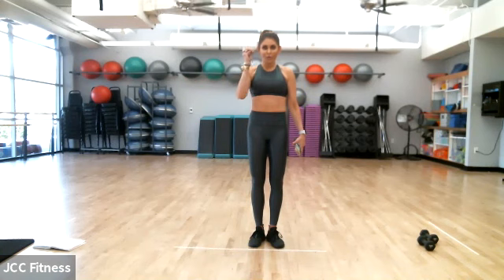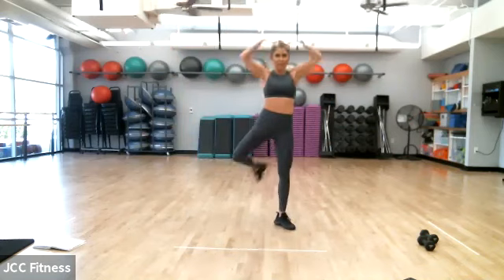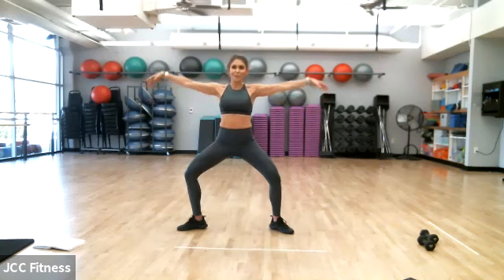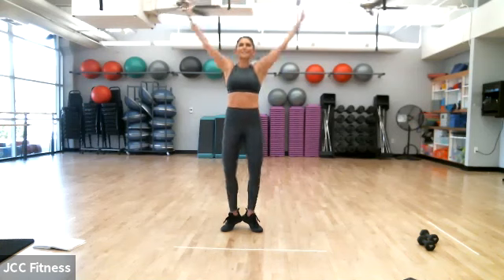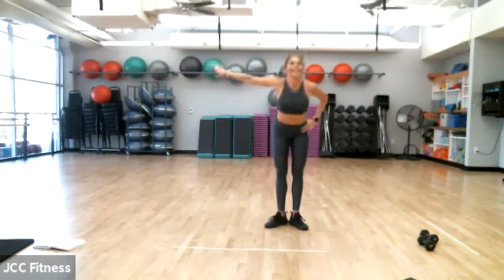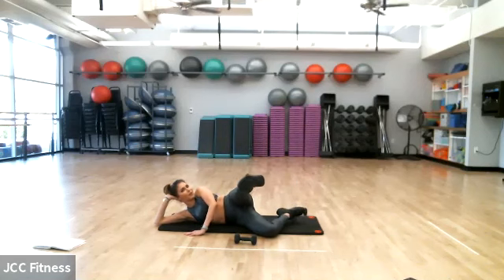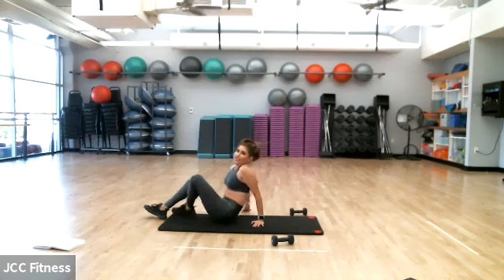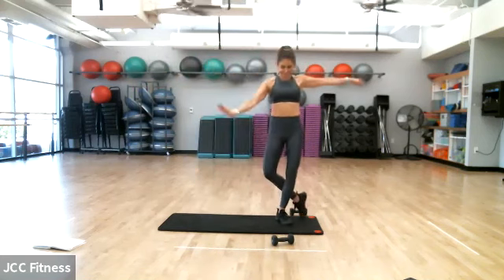Ballet Barre with Julie X